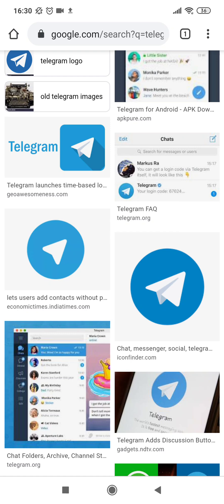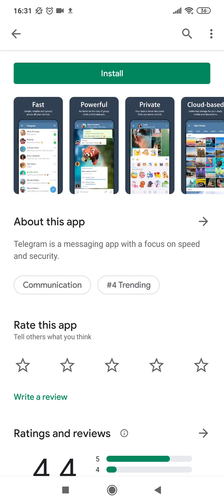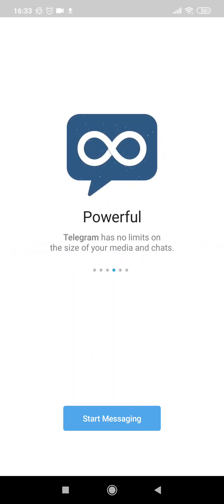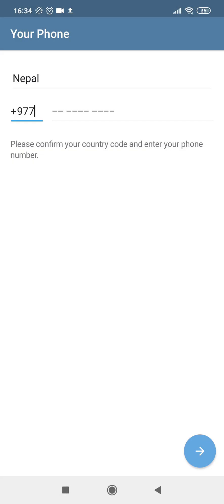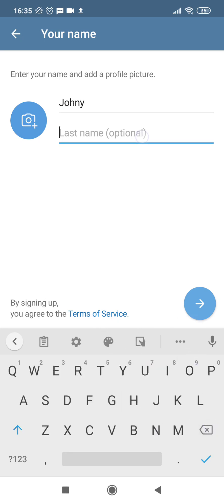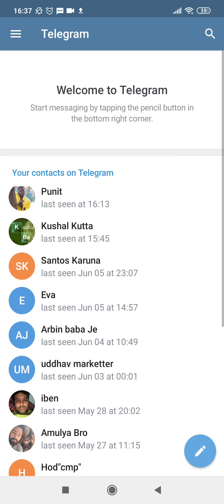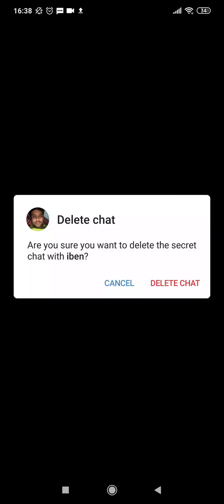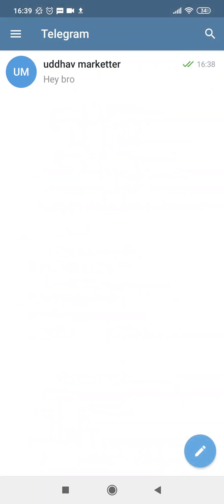Telegram Tutorial For Beginners 2020: How To Use Telegram?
In this video tutorial we will show you how to get started on the popular app Telegram. Complete Telegram tutorial for Beginners. Learn how to use Telegram easily from anywhere.

We will talk about the following topics:

1. Telegram App download
2. Telegram Sign Up
3. Allow Permissions to Telegram
4. How to start a chat on Telegram
5. How to call on Telegram
6. How to start a secret chat with someone on Telegram
7. Telegram Login